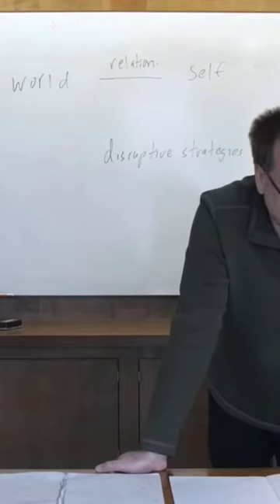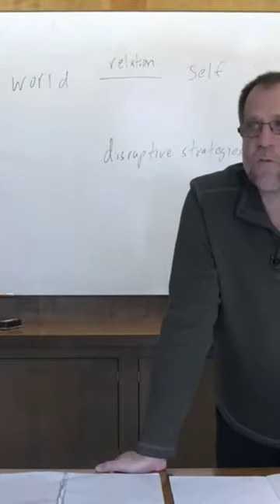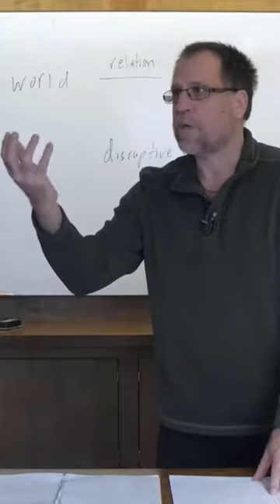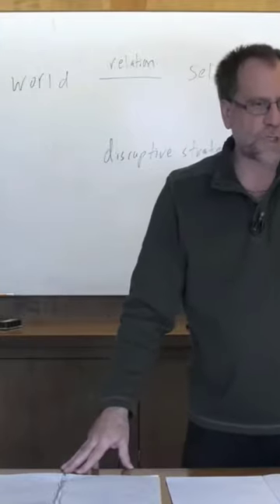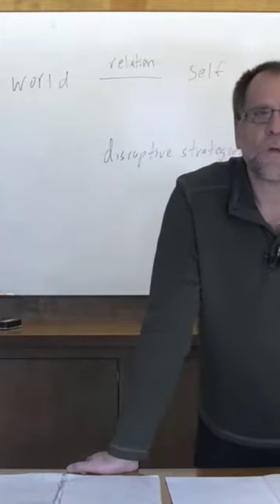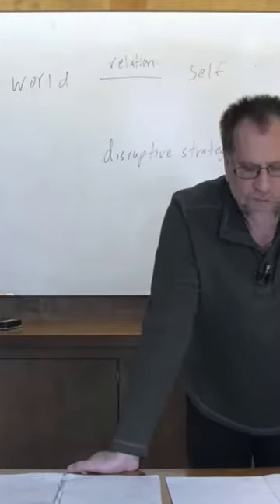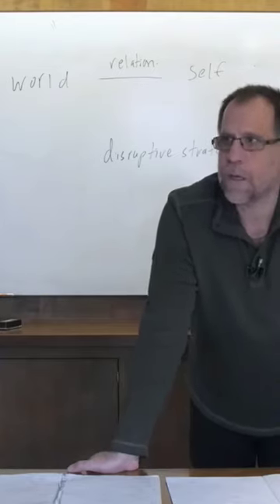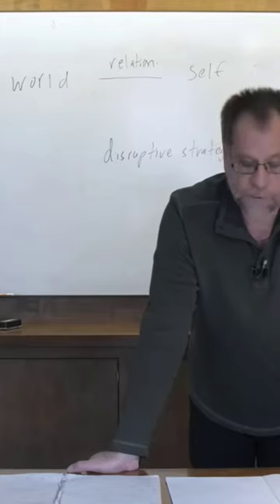your constant hunger can be satisfied by freeing yourself from your own bullshit - John Vervaeke